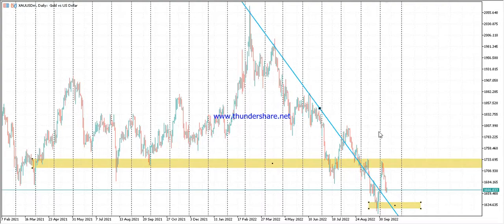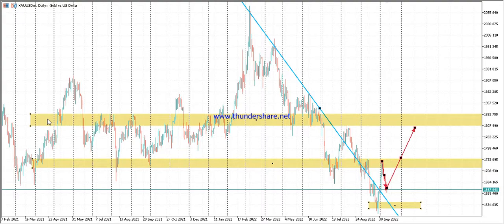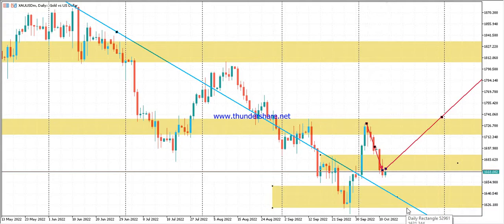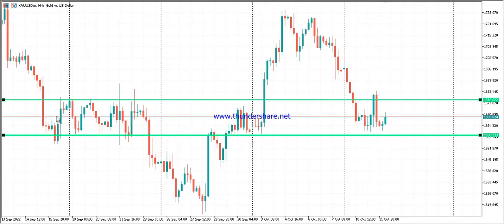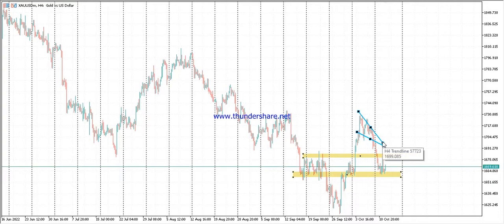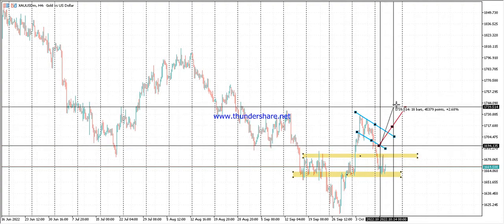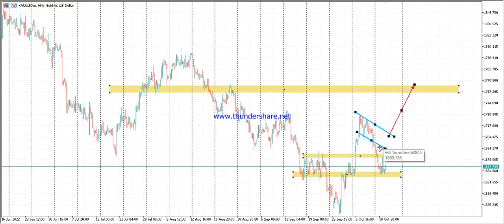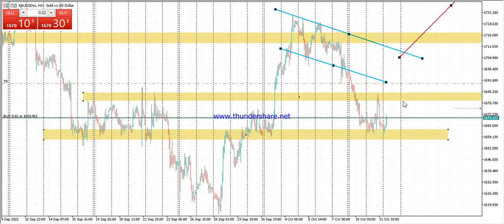🔥XAUUSD BREAKDOWN 12/OCT